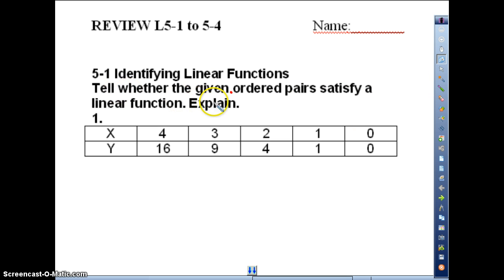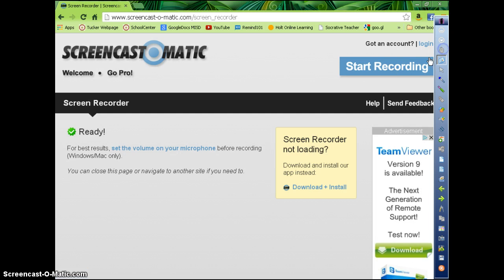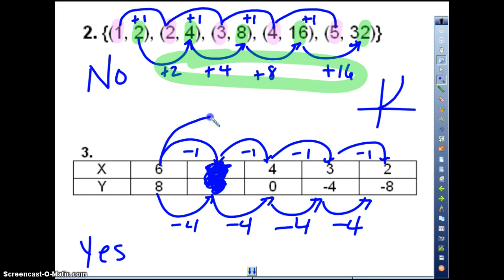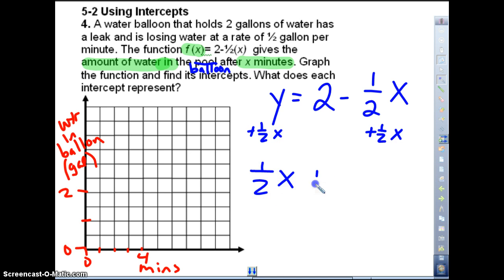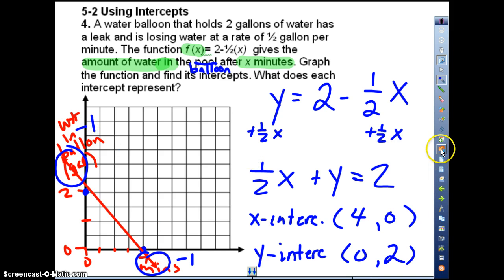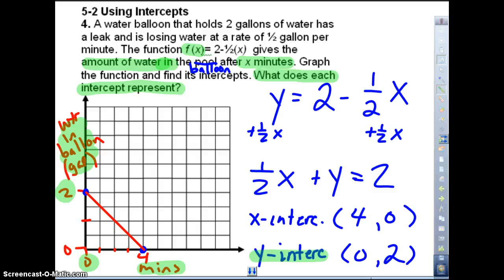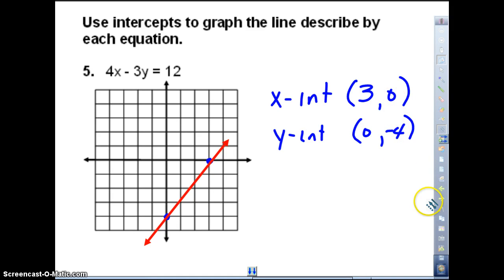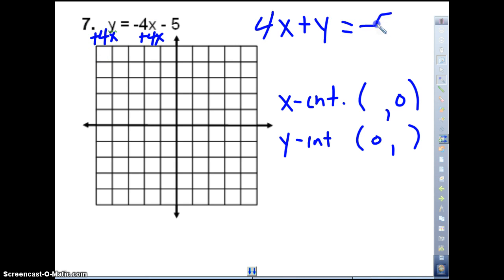Algebra1 v1 Review Chapter 5 Mid Unit L5-1 to L5-4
Review Chapter 5 Mid Unit L5-1 to  L5-4